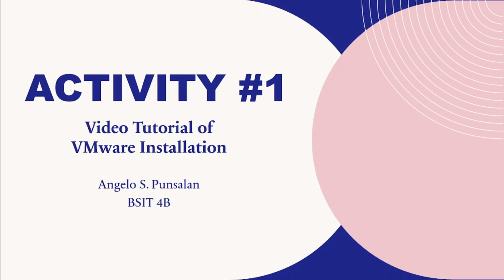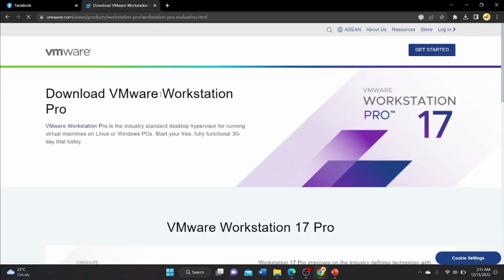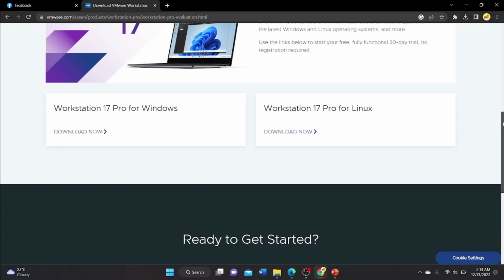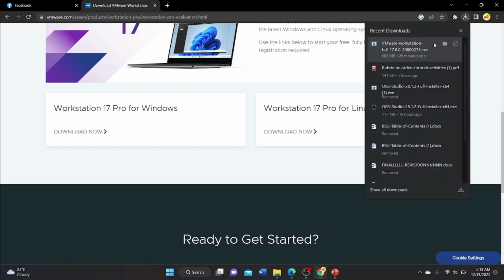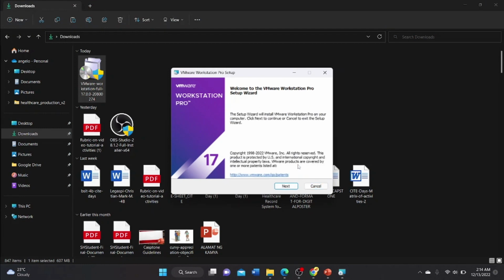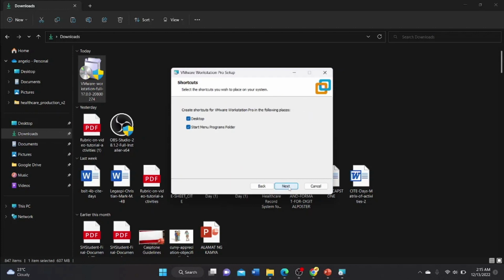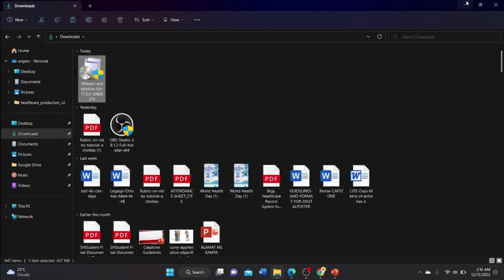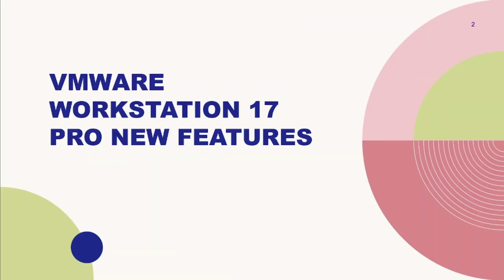Activity #1 - VMware Installation